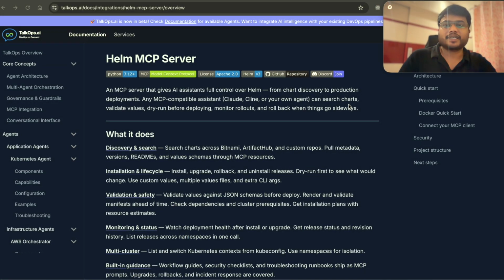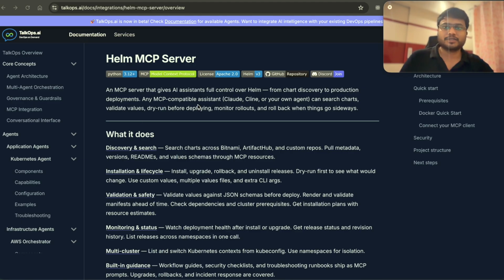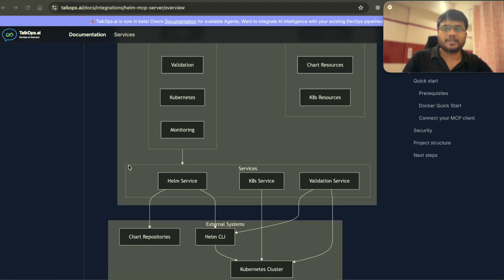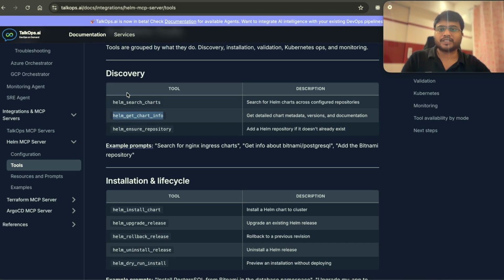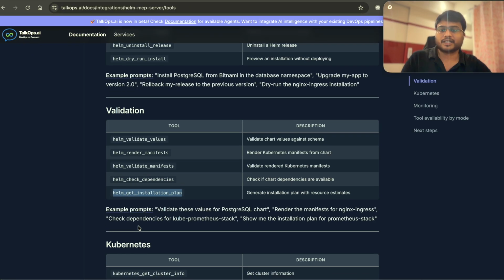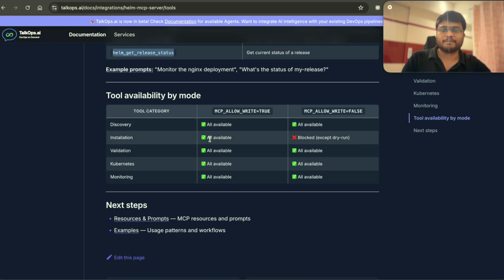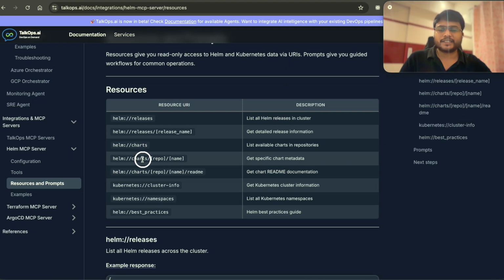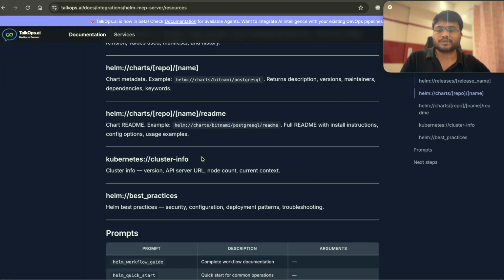Helm MCP Server - The Complete Overview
Stop manually feeding Kubernetes manifests to your LLM. In this video, we’re diving into the Helm MCP Server by TalkOps AI—a game-changer that gives AI Agents and assistants (like Claude, Cursor, or Antigravity) full control over the Helm lifecycle, from chart discovery to production deployments.

Managing Kubernetes via Helm is powerful but manual. You have to find charts, tweak values, dry-run manifests, and monitor rollouts. This MCP server changes the game by exposing the entire Helm CLI and kubectl as a structured set of Tools, Resources, and Prompts that your AI can actually understand and execute.

- What is Helm MCP? An introduction to the Model Context Protocol.
- The Architecture: A deep dive into the layered service modules.
- Available Tools: A walkthrough of helm_search_charts and helm_install_chart.
- Resources & Prompts: How to structure AI queries for security.